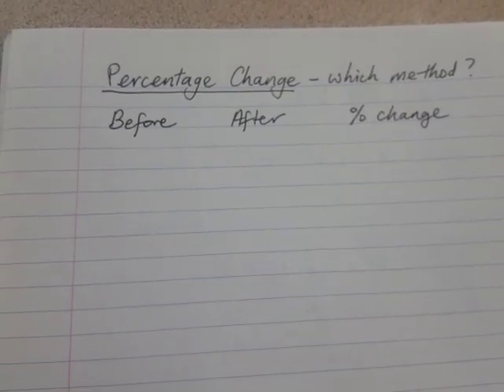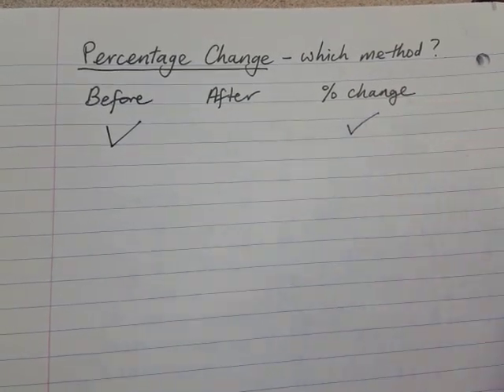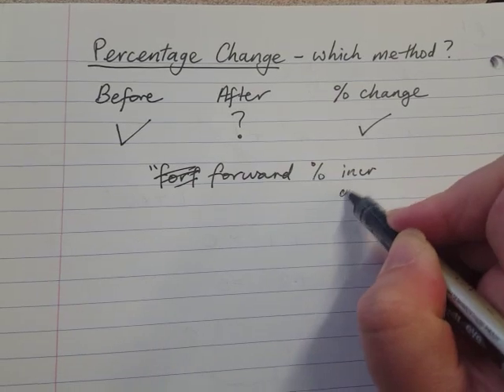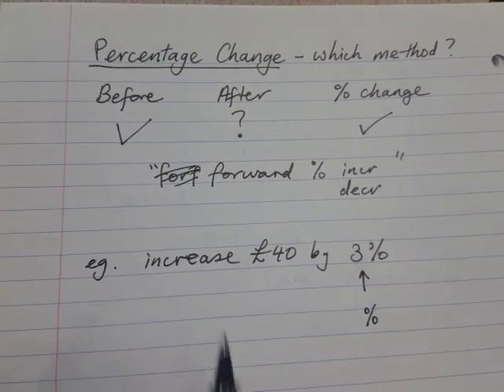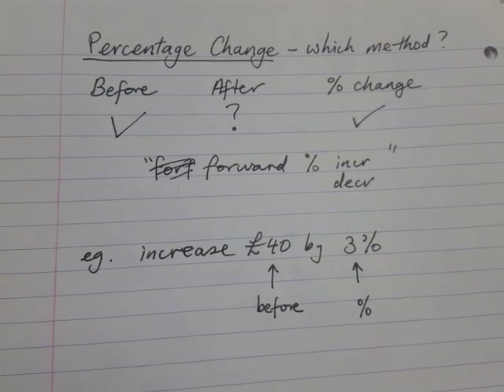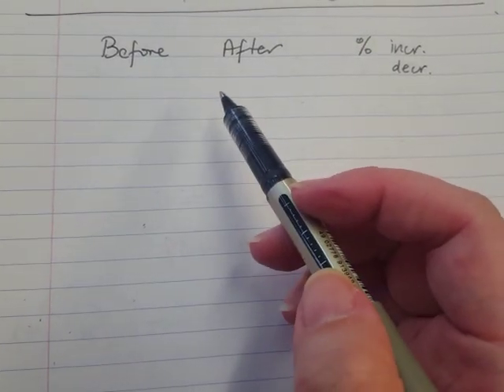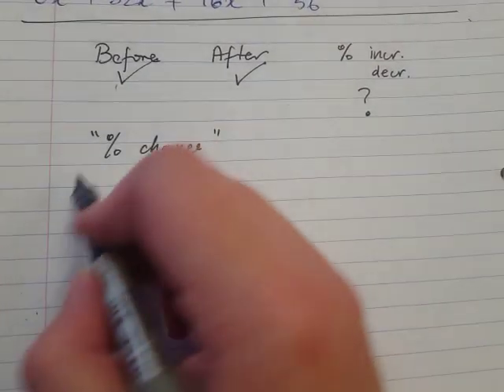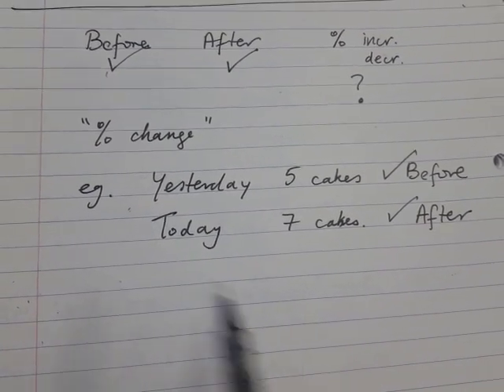Percentage increase/decrease - what method to use?